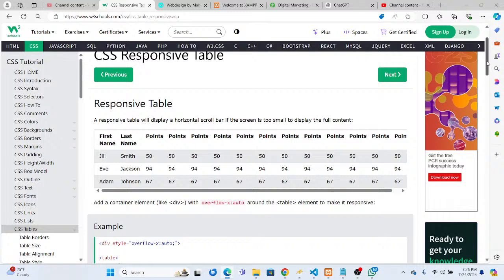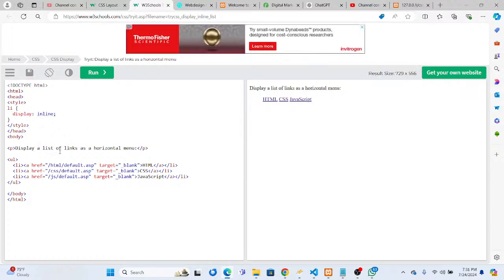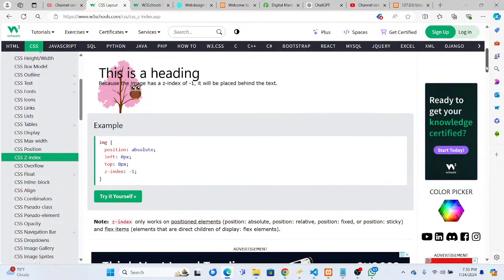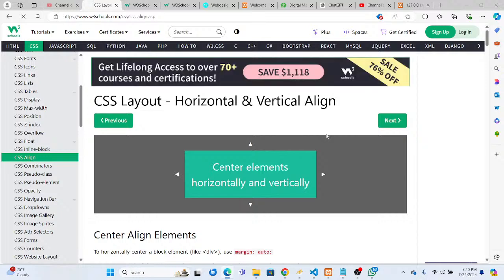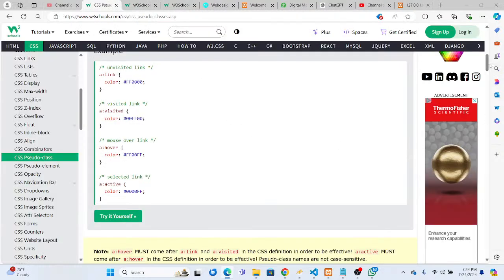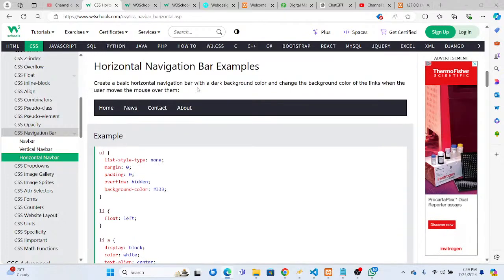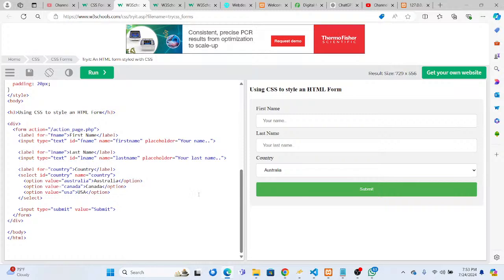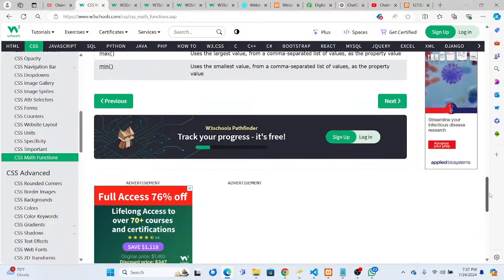Master CSS: From Basics to Advanced - video tutorial 3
Welcome to Master CSS: From Basics to Advanced! This channel is your go-to resource for learning everything about CSS, whether you're a complete beginner or looking to refine your skills. Our tutorials cover a wide range of topics, from the fundamentals to advanced styling techniques, helping you create stunning and responsive web designs.

What You'll Learn:

Styling text and fonts
Layout techniques: Flexbox and Grid
CSS best practices and optimization
Advanced CSS: Pseudo-classes, pseudo-elements, and more
Integrating CSS with HTML and JavaScript